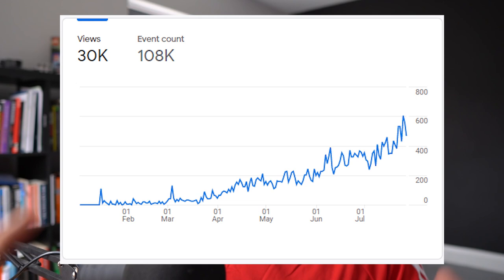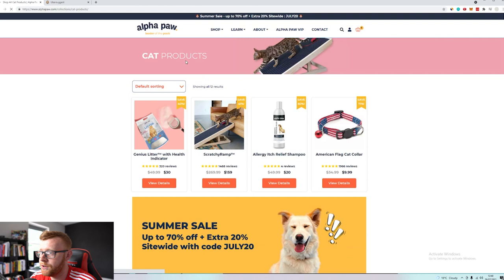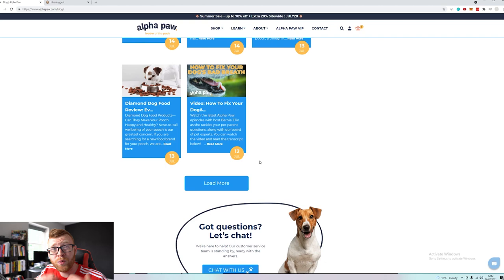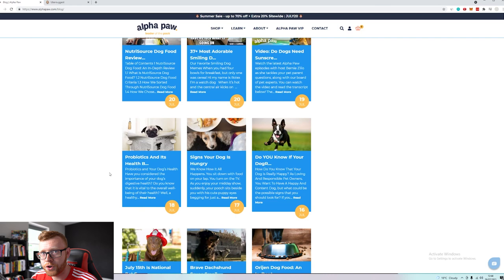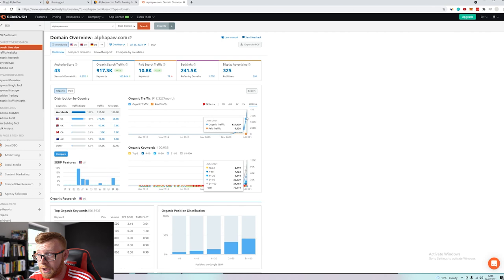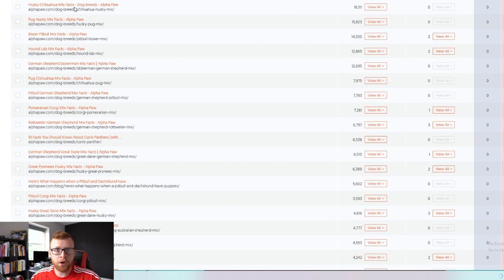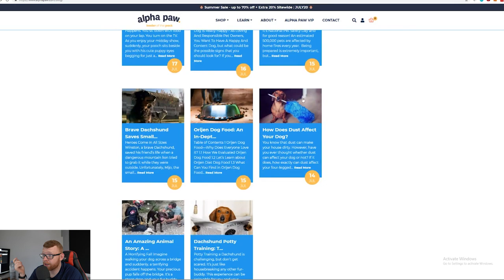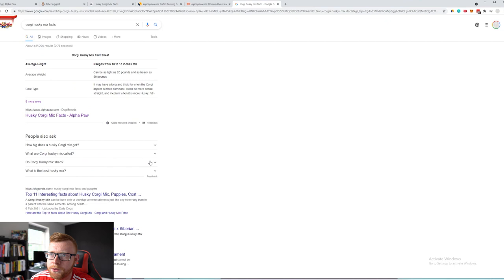Insane FREE TRAFFIC Strategy Generates 1 MILLION Visitors Per Month (Ecom Store)